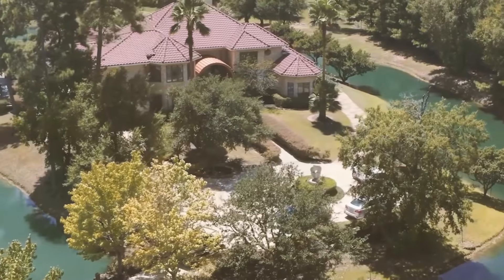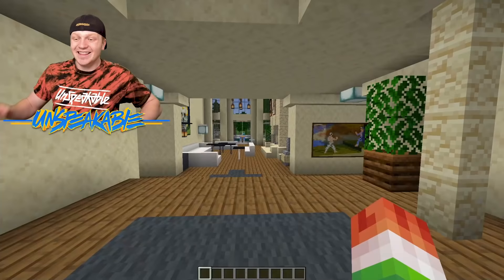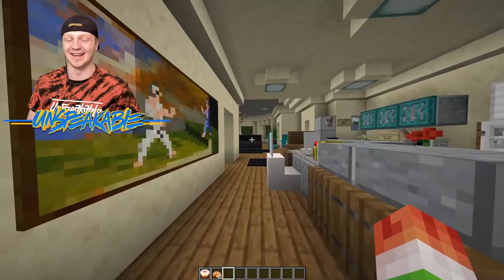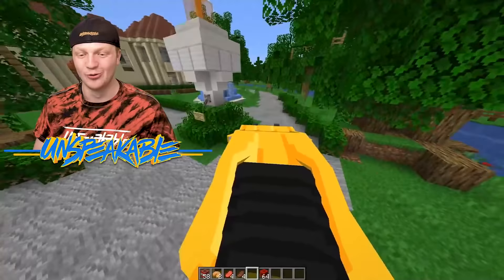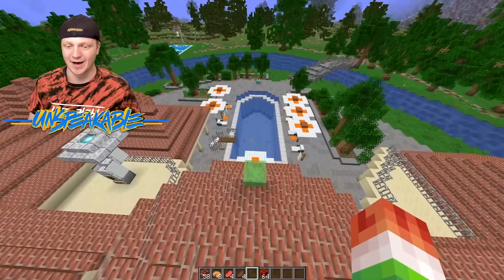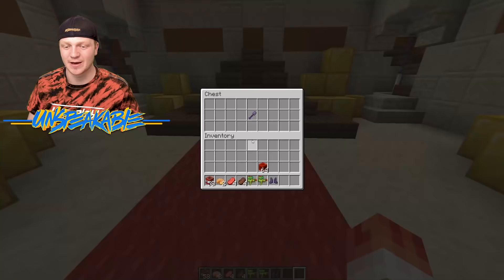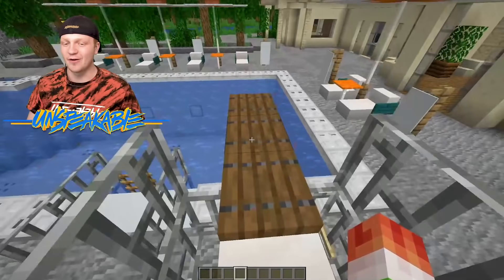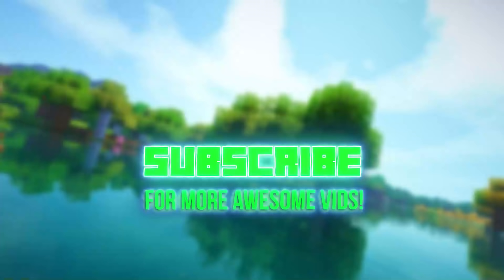I Built My ISLAND House In MINECRAFT!